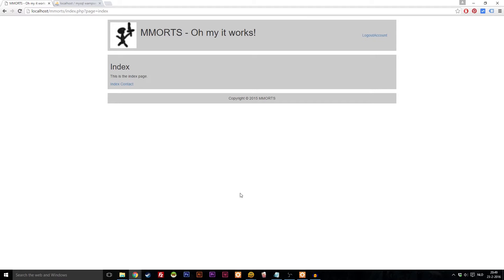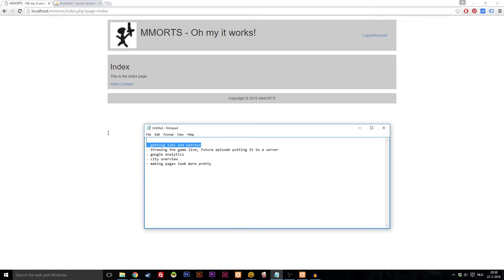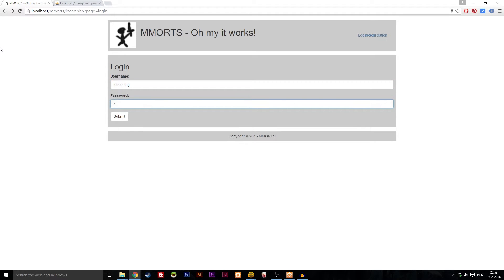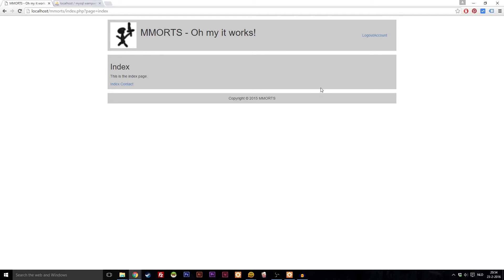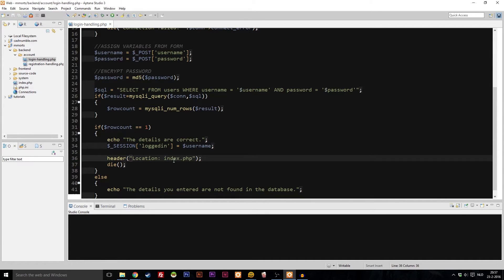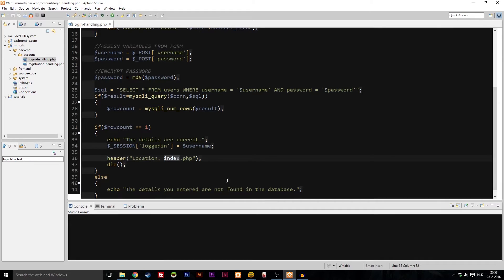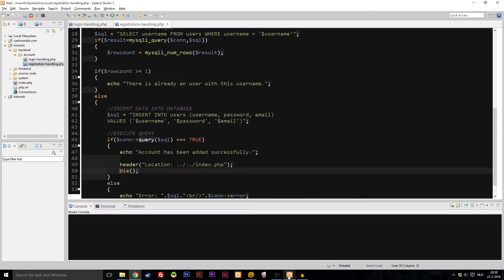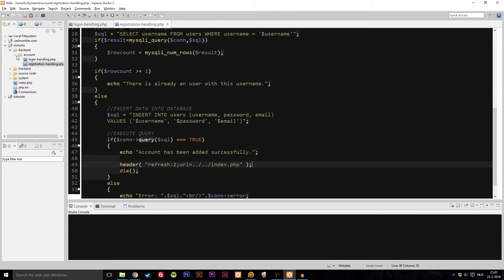How to make a browser game for dummies - Part 9 - Redirections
Today we finally get back to the HTMABGFD series! We make sure users get automatically redirected to the right place!

If you have any tips or advise please let me know.

--- Languages used ---
HTML/CSS/JS/PHP/MYSQL